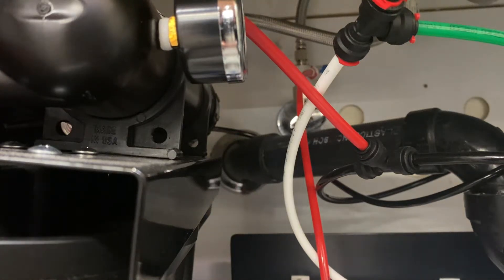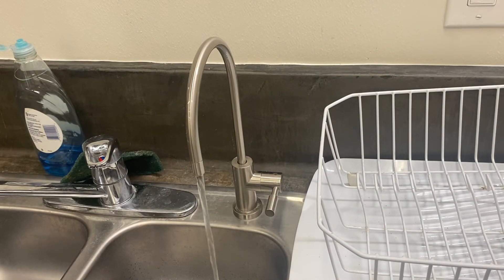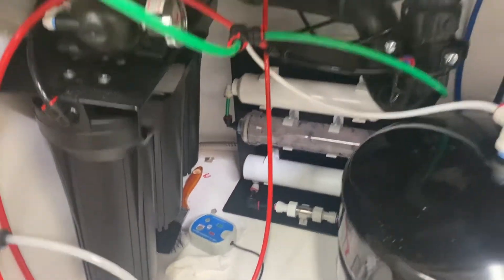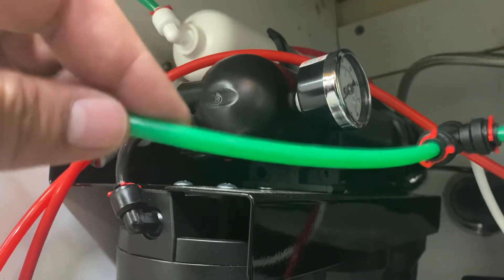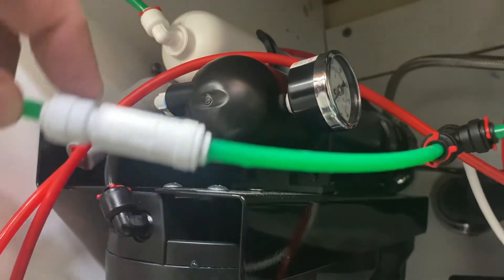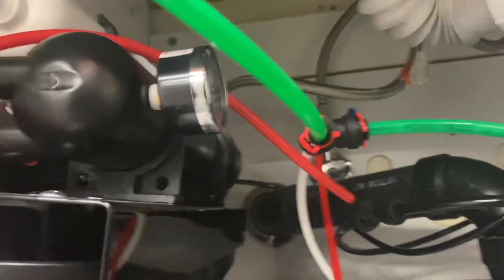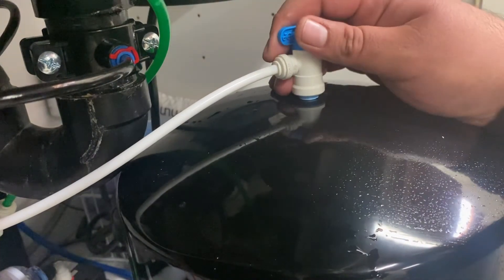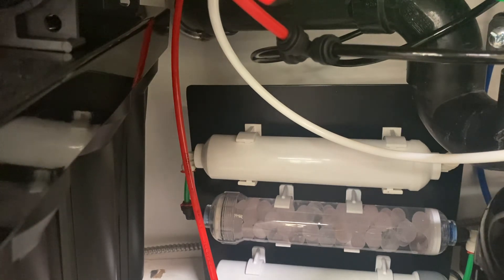Adding a check valve and increasing PSI in RO tank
In this video we add a check valve to the system making sure the valve arrow is pointing to the ‘tee’.

We then add air to the tank it should be at 10 Psi make sure to bring a tire pressure gauge for this and a bicycle pump. You will also need something to cut the tube as straight as possible for check valve.

Towels will be useful to catch any water drops.